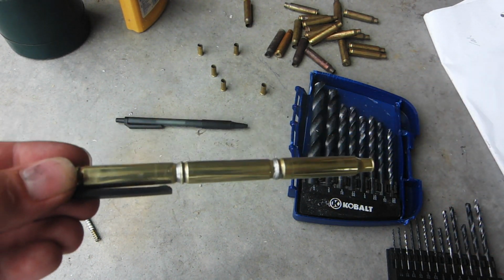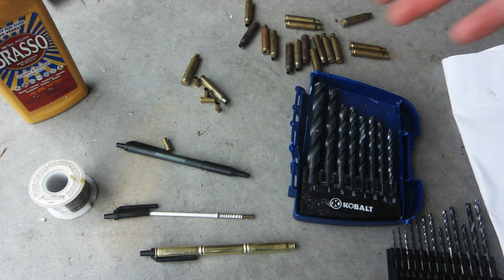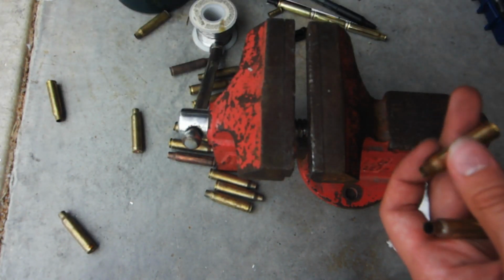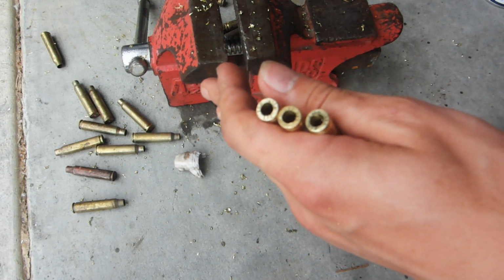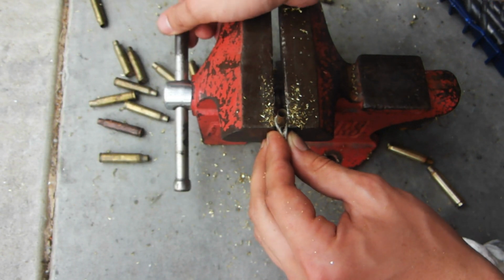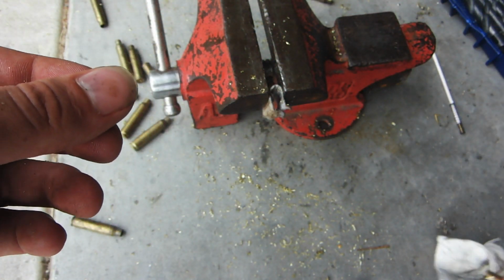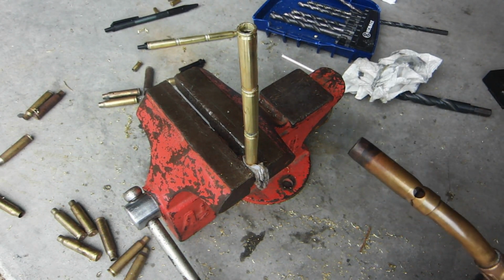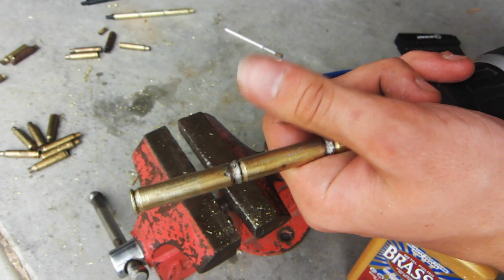How to make a pen out of .223 cases (Full Tutorial)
Today I will be going through all the steps to make your own "bullet pen" ie a pen made from .223 cases with simple hand tools.
Don't want to make one but still want one?